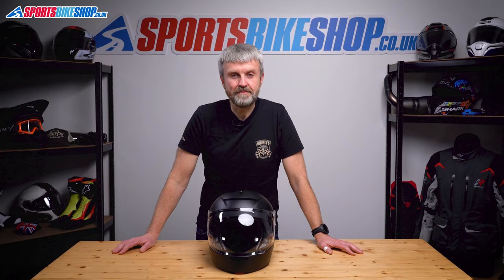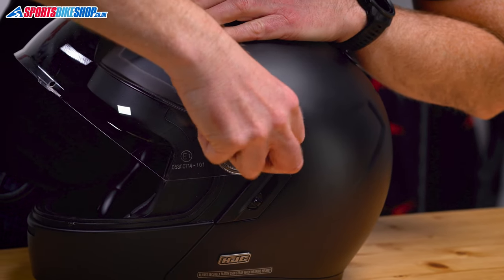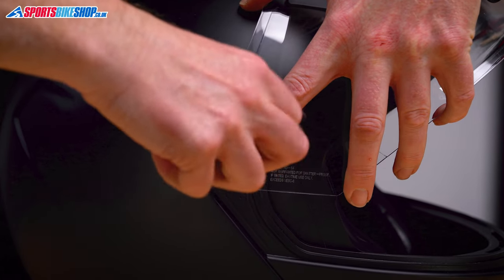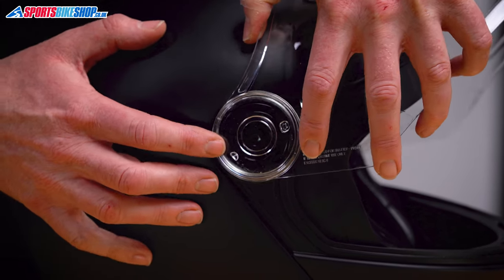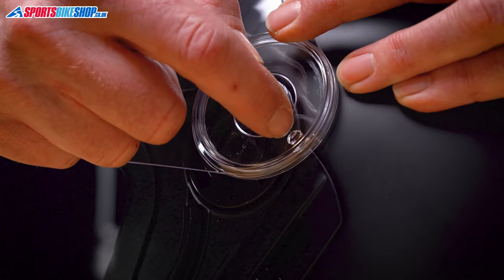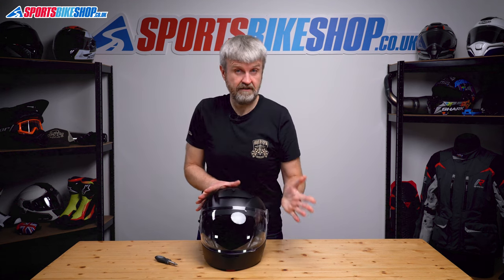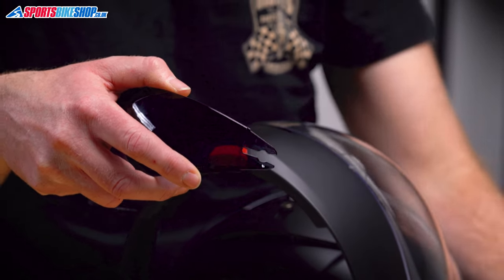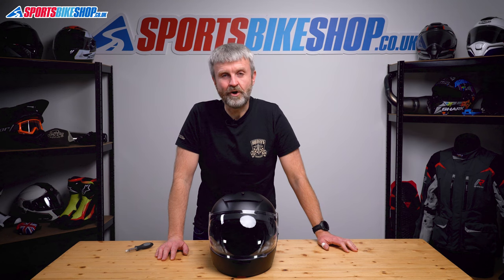How to change a visor: HJC V90 motorcycle helmet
A short video and explanation on how to remove and replace the visor and sun visor on the HJC V90 motorcycle helmet.